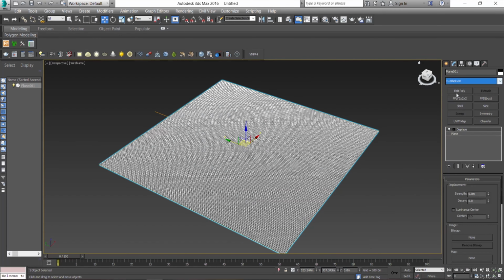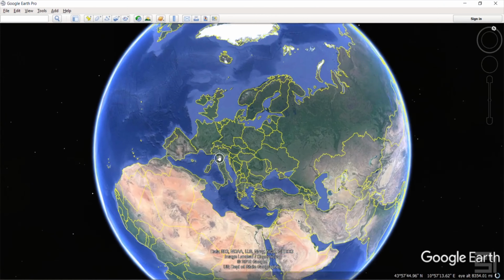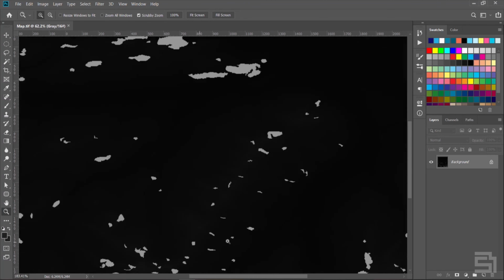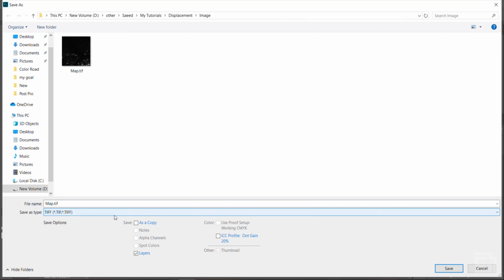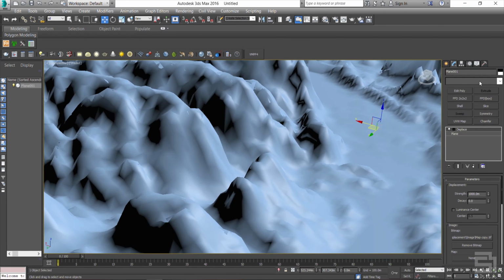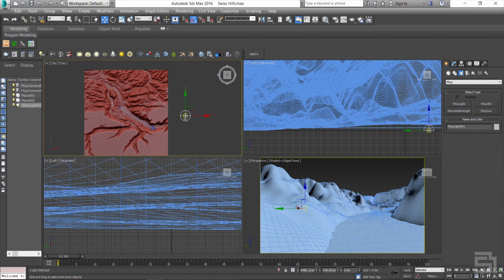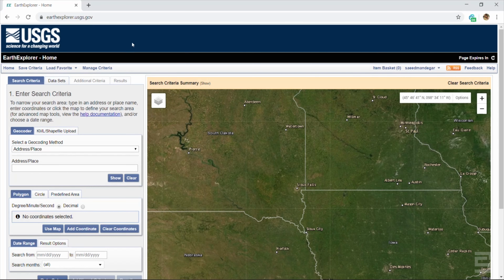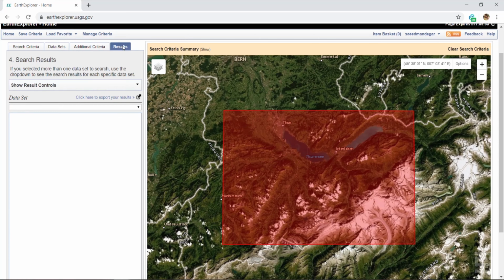Create 3D Terrain with Google Maps in 3ds Max - DISPLACEMENT Modifier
Hi. In this tutorial, you'll learn how to create a highly detailed Terrain of any existed topology on the earth in 3Ds Max  (with Google Earth).